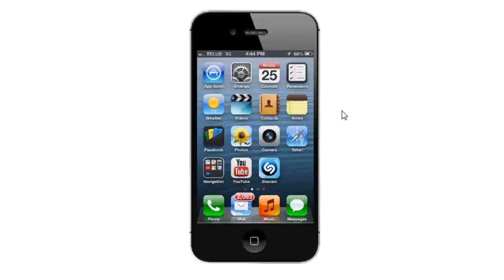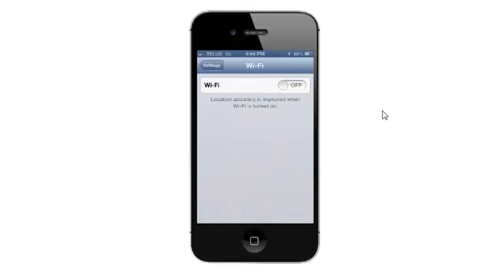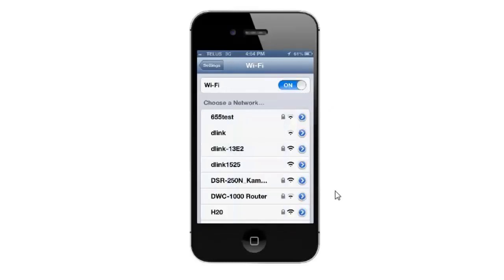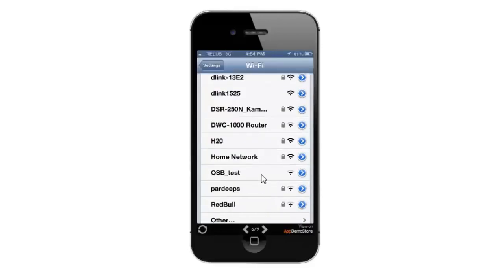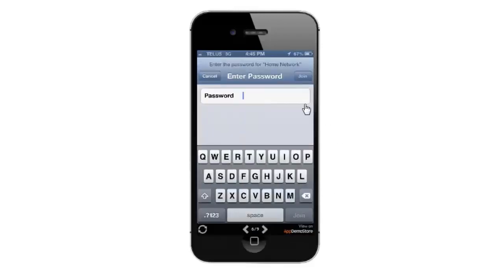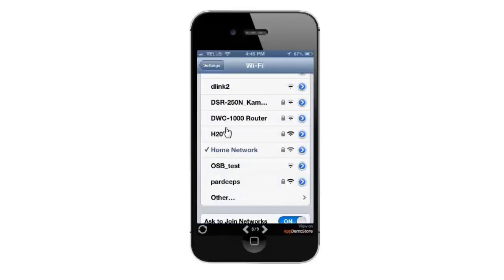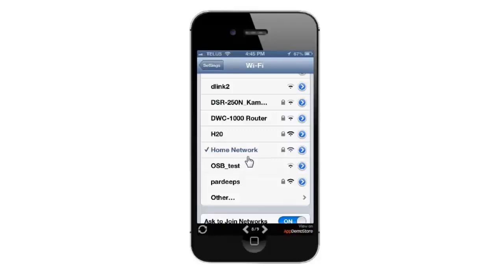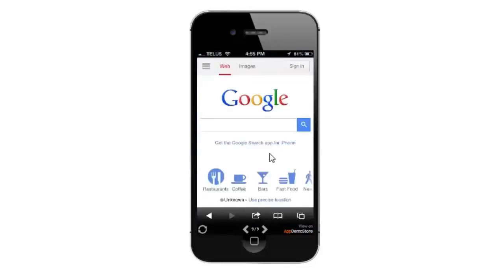How to connect to wireless using an iPhone